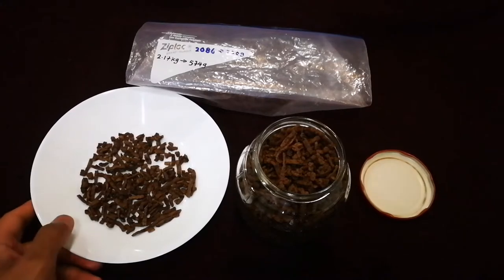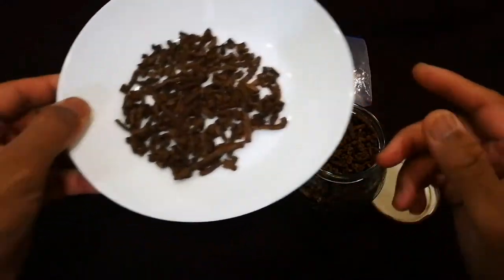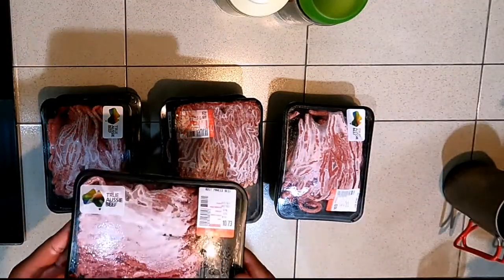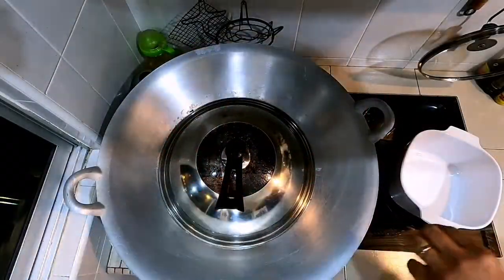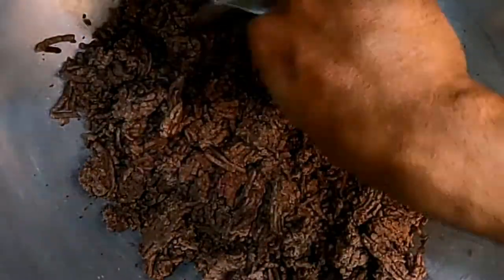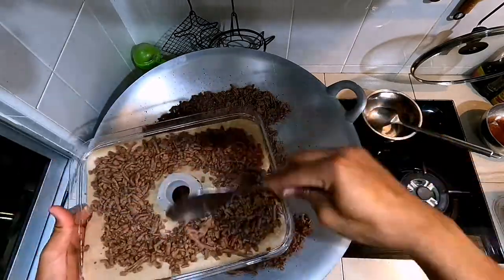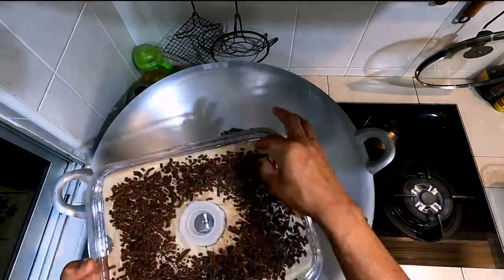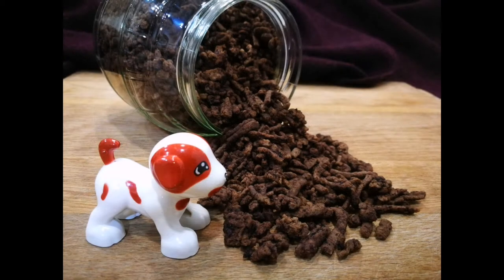HIGH SPEED - How to Dehydrate Meat for Ultralight Backpacking Food & Home Cooking Use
This is a condensed video but it still shows every step in my fast dehydrating process. Due to time limitation, explanations are concise and quick. If you are wondering what goes into dehydrating nearly 5lbs of meat and just want a high lever teaser, this may be just what you are looking for.

For a more in-depth view, I am releasing a 4 part series each Friday from today. These videos were made for the folks just getting into dehydrating stuff whom do not yet have a feel of this rather rewarding and practical activity. Every step is captured together with explanations and details. If that's what you are looking for, hop over to this link once you are done here.

Episode 1: How to Dehydrate Meat for Ultralight Food & Even Home - Detailed View